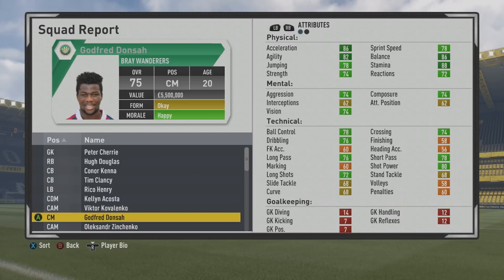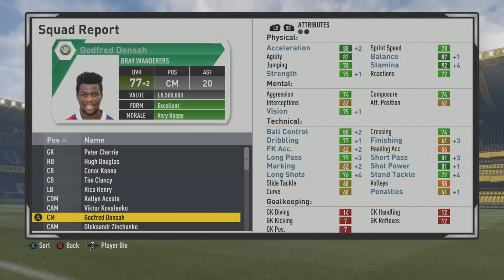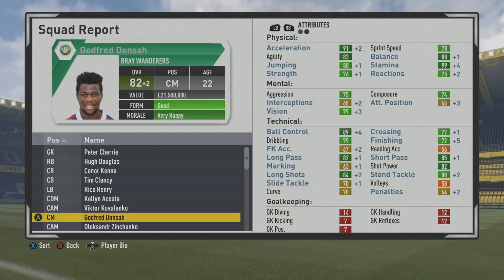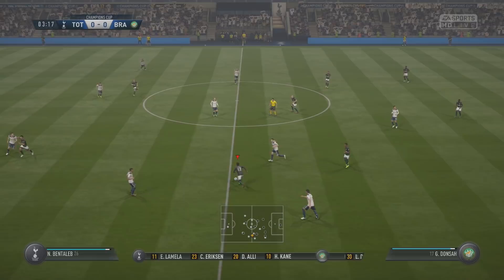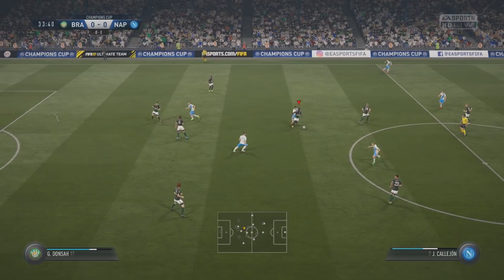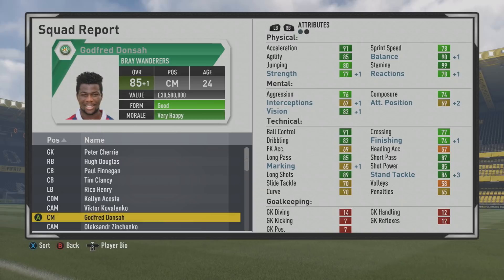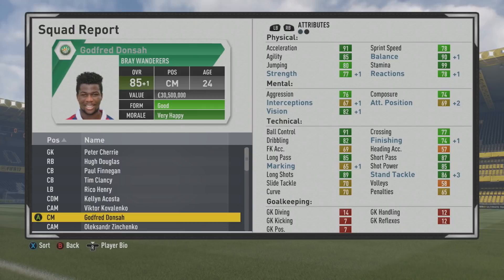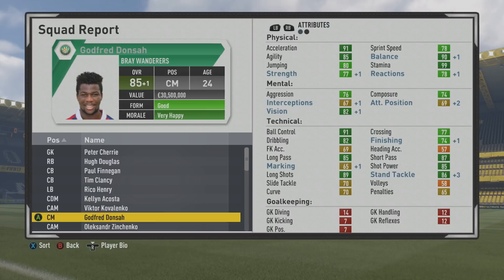FIFA 17 | Godfred Donsah | Growth Test + Gameplay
A great mix of physical and technical ability. Agile with high balance and high stamina and decent pace and strength. A good passer, dribbler, and a good tackler. A perfect box to box midfielder but can also play as a CAM, LW/RW,  LM/RM, CDM, and even as a CF or LWB/RWB.